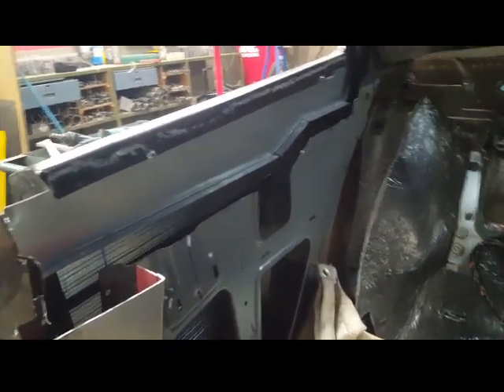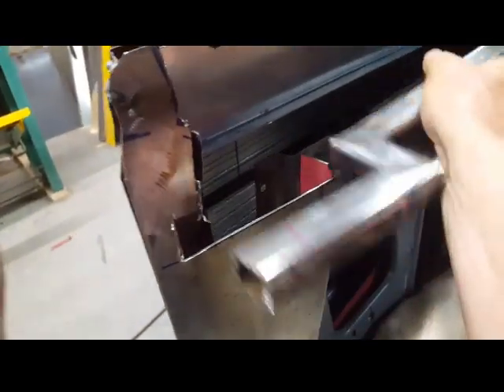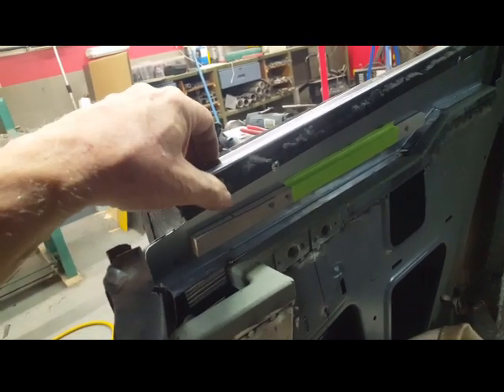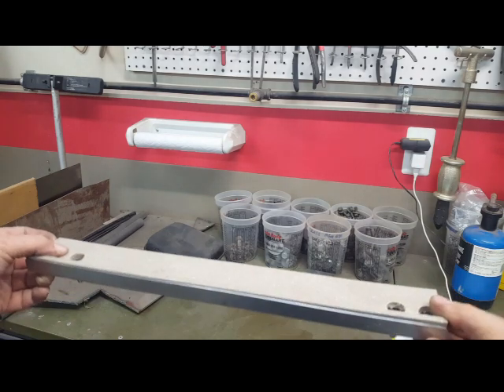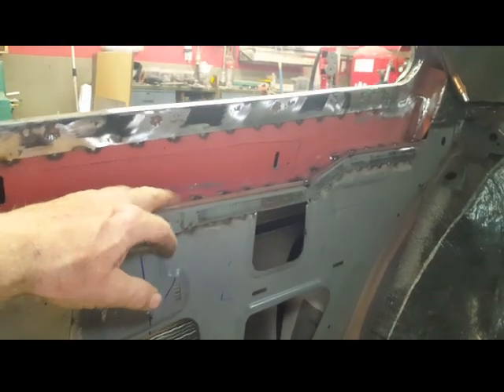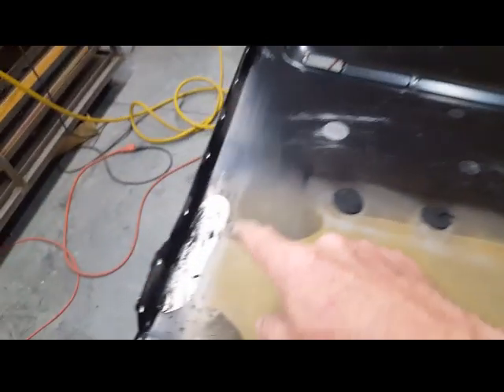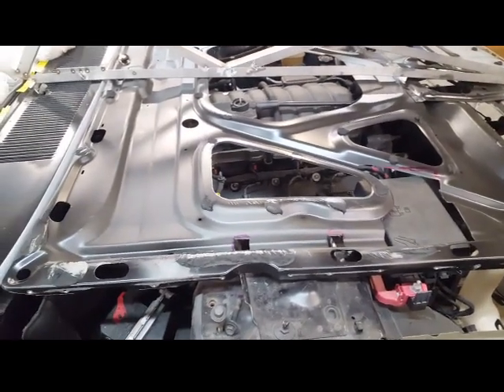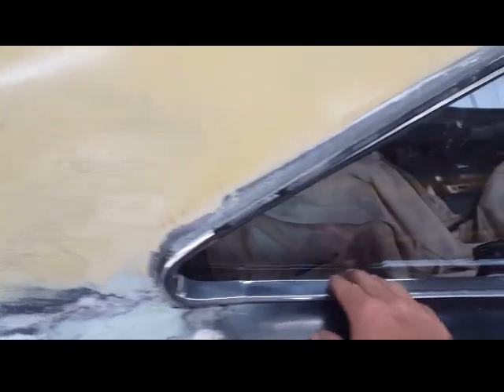Don's 68 Charger body swap part 22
Work starts on the rear side glass. Tinkering on the hood a bit.